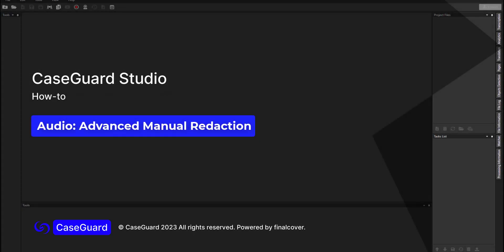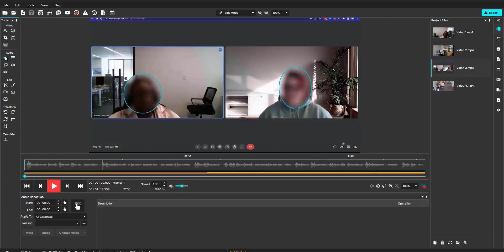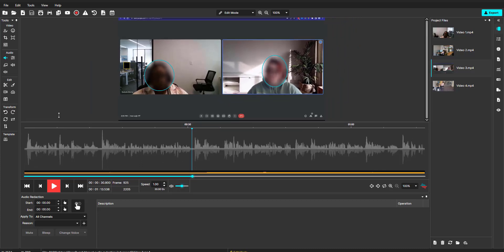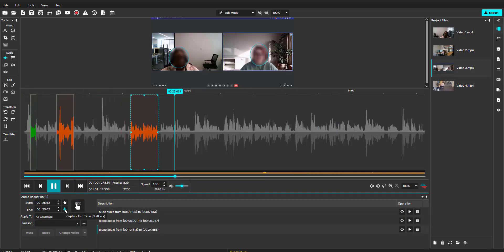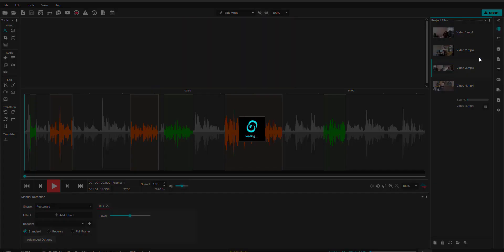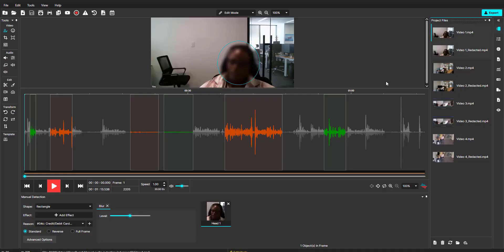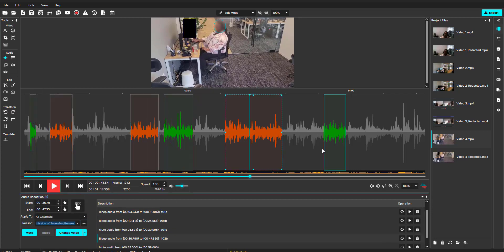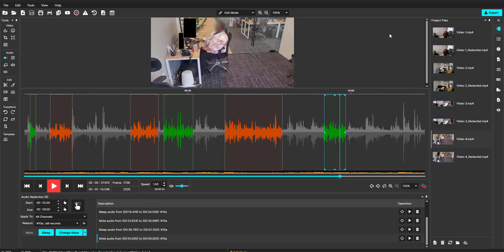Advanced manual audio redaction features | CaseGuard Studio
In this video, we will be going over the advanced settings available when Redacting Audio with CaseGuard.

In the previous video, we learned to Redact using the four (4) methods and about the three (3) audio Redactions and Effects. Along with those capabilities, CaseGuard allows you to use advanced features such as “Copy Effect" and "Bulk Update Audio Points".

- “Copy Effect”: This feature allows you to copy all the audio Effects and Redactions applied in one video, to one or all videos in your CaseGuard Studio project.
- Right-click anywhere on the audio wave and select "Copy Effects To."
- It will allow you to choose from all of the video files currently available in your CaseGuard Studio project.
- You can select to apply the exact Redaction points and Effects to one or all the videos in your CaseGuard project.

This is helpful for Redacting videos of the same event that may be found from multiple body-worn cameras, videos from surveillance, and cell phone footage.

- “Bulk Update Audio Points Feature”: This feature allows users to replace all the Redaction Reasons and Effects with one click.
- If you have multiple types of features but want to make them all the same, you can easily select this option.
- Select to replace the Redaction Reasons using the drop-down.
- Check the “Print Reports” above to see that all of your Redaction Reasons have been replaced by the option you have selected.

In the next video, we will learn about the AI Automatic Audio Redaction features in CaseGuard Studio.

Happy Redacting!